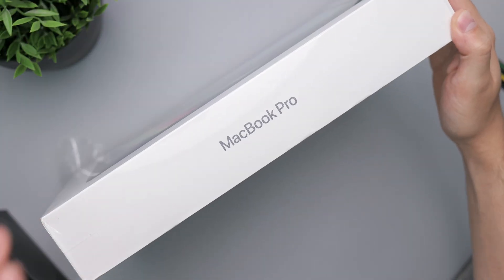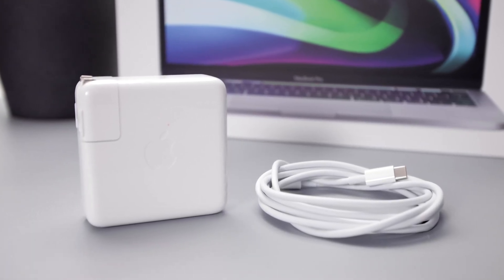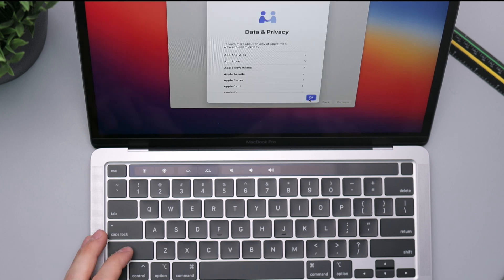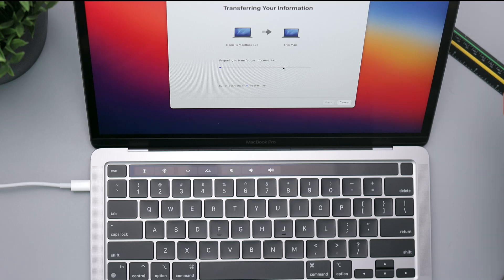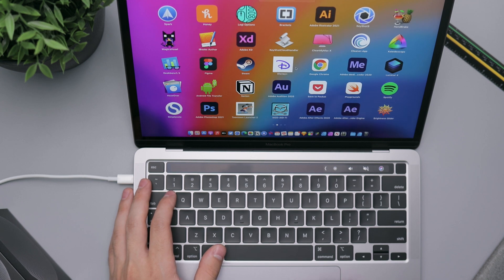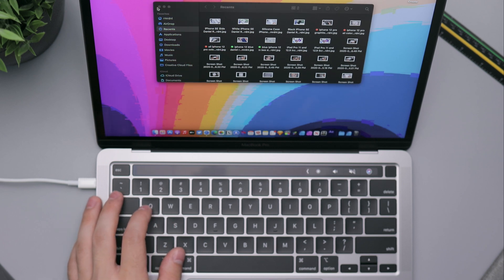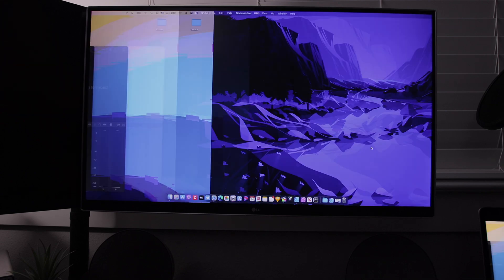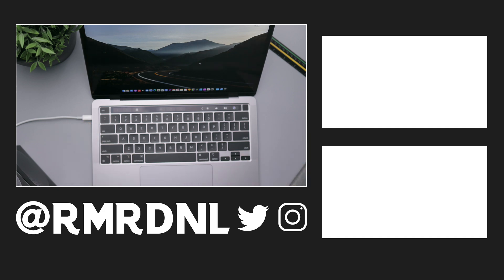MacBook Pro M1 Unboxing & Set-Up! Package Theft? Switching from Intel Mac?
Unboxing, Stolen Story, first impressions, and setting up the new 2020 13-inch MacBook Pro with the M1 Chip! This new MacBook Pro has Apple's new M1 chip! The MacBook in the video is configured to 16GB of Memory along with 1TB of storage.

M1 MacBook Air
M1 MacBook Pro

Timestamps
0:00 - Let's Check Out my M1 MacBook Pro!
0:13 - Package Thief, Stolen M1 MacBook Pro Story
1:21 - What's in The Box, Space Gray
2:31 - Closer Look at the Laptop, Difference to MacBook Air?
3:30 - Start of MacOS Setup on M1 Mac
3:57 - Migration Assistant from Intel to M1 MacBook
5:56 - Mac Migration Completed, Continued Setup
7:40 - Are My Apps Working? Missing?
7:59 - Opening an Intel-Based App, Installing Rosetta
8:28 - Let’s Open More Apps
10:48 - Opening Final Cut, Motion, & Affinity Speed Test vs 2018 MBP (B-Roll)
12:05 - Opening Up Many Apps at Once
12:41 - Connecting MacBook to a Monitor Speed Test (B-Roll)
12:54 - Closing Thoughts